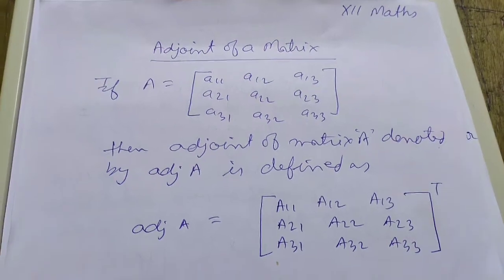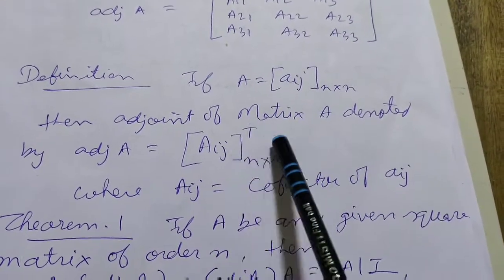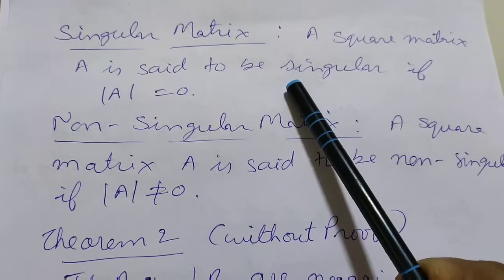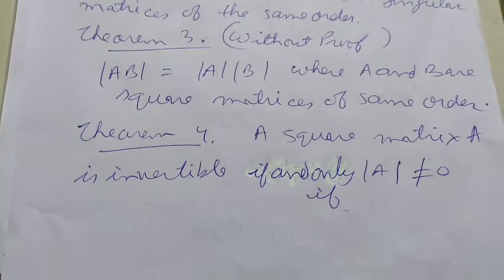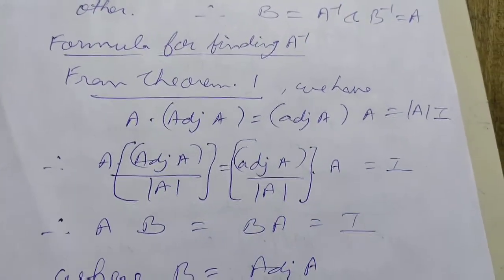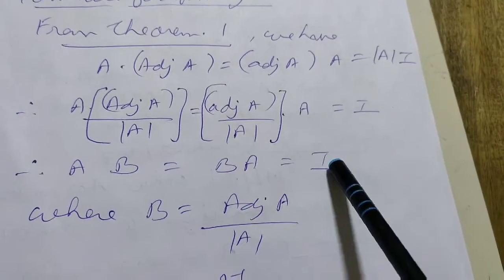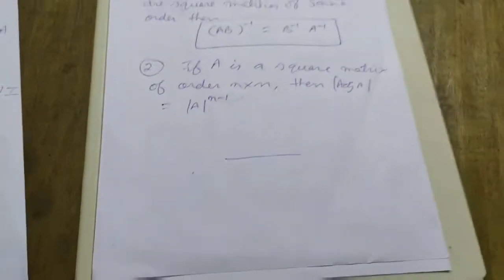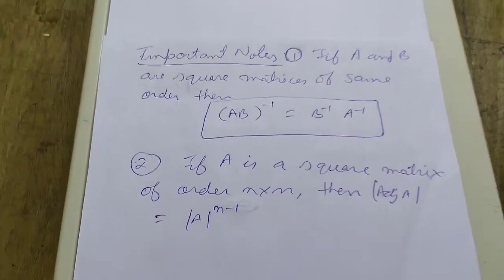Adjoint of a matrix